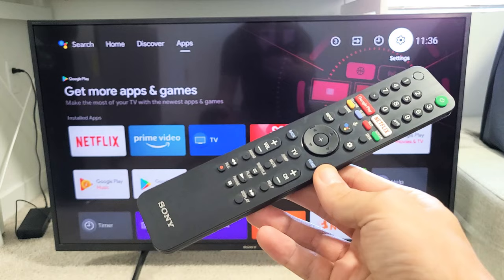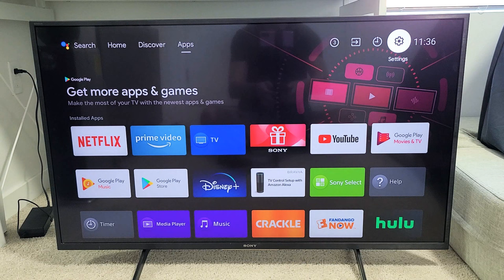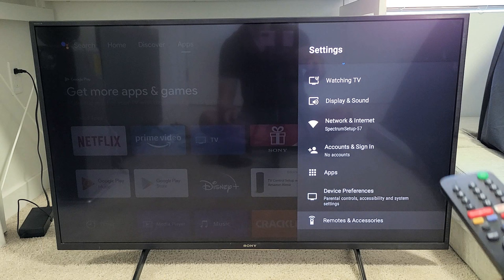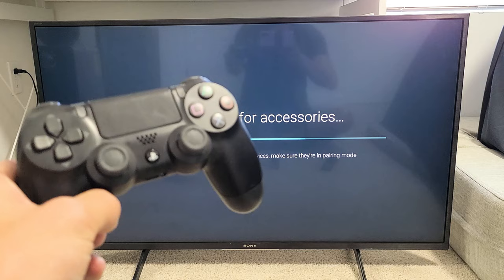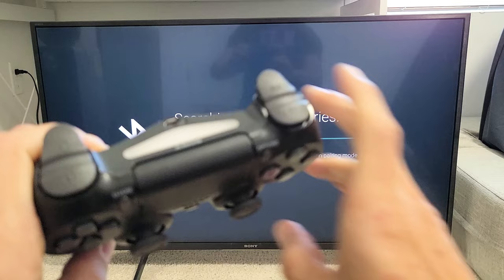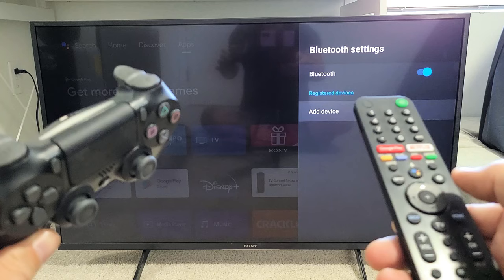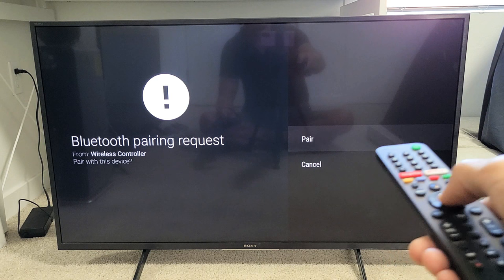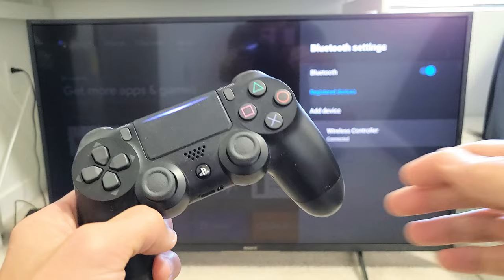How to Connect / Pair PS4 Controller to Sony Smart TV (wireless bluetooth connection)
I show you how to connect or pair an PS4 controller (Sony DualShock 4 Wireless Controller for PlayStation 4 ) to a Sony smart TV (Android TV) via wireless bluetooth connection. Hope this helps.

TV in this video: Sony X800H: 4K Ultra HD Smart LED TV with HDR and Alexa Compatibility - 2020 Model

DualShock 4 Wireless Controller for PlayStation 4